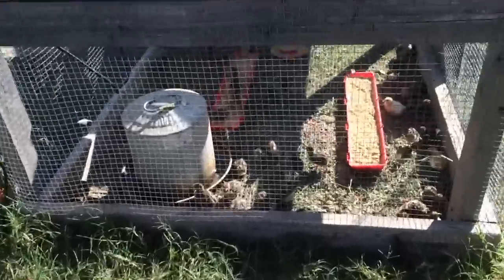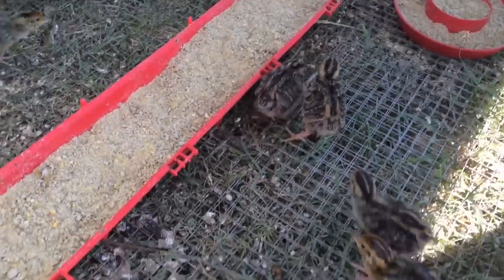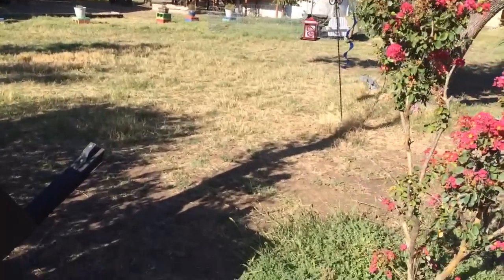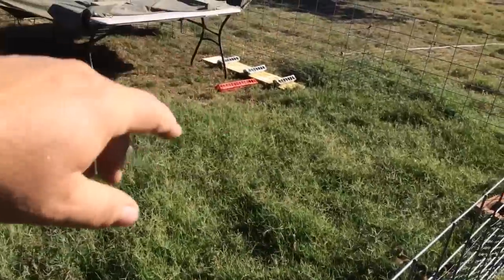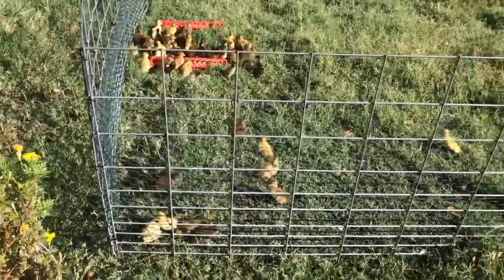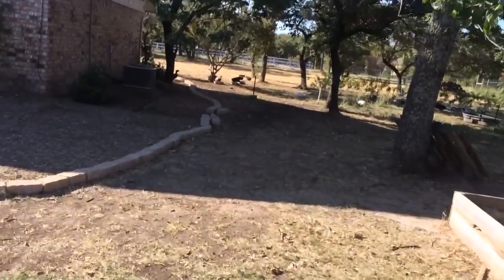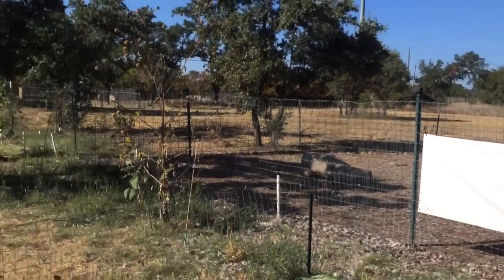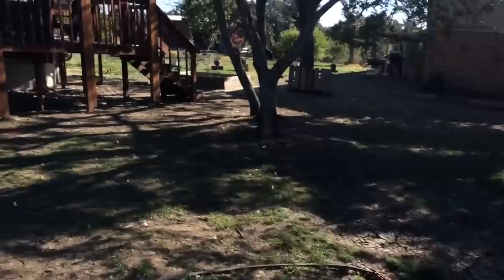S2 – Duck Chronicles - Episode Two – Quails and Little Ducks it’s Outside for You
Episode Two – Quails and Little Ducks it’s Outside for You we start off with the quail in the modified chicken tractor.  They are doing really well and just under one week of age.  I will explain how we are able to keep them outside instead of in a brooder.

Next we move over to the baby ducks.  On their second day here they are already outside as well.  They are housed in a 16x16 area and seem to be adapting very quickly to it.

I also discuss how we won’t just leave them out but instead evaluate them in the early evening, make sure they are okay and then let them out for the day.

I also explain out plans for a new duck water drain system with willow trees for the night time holding area.  This is a function stacking concept that will provide a ton of benefits.